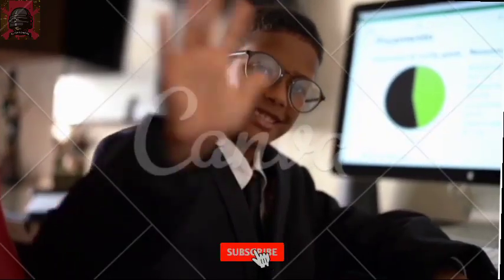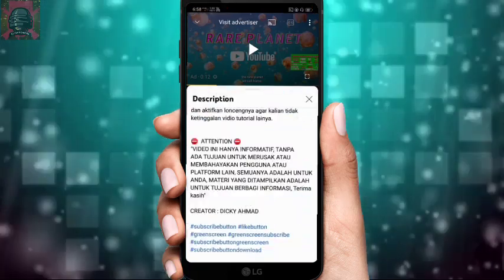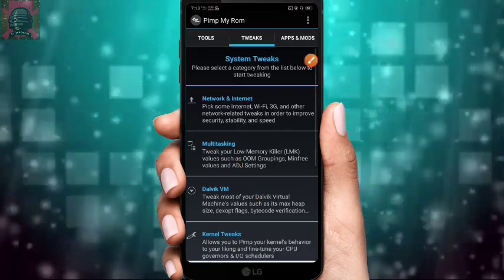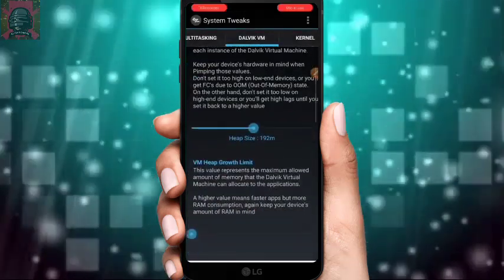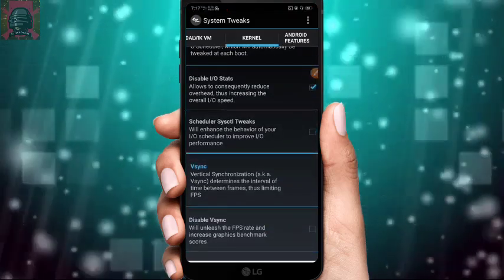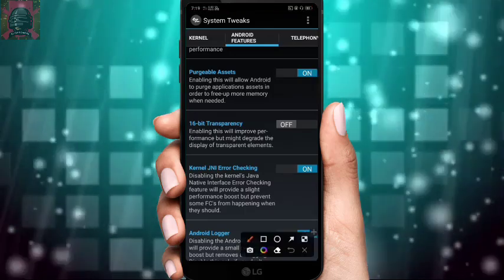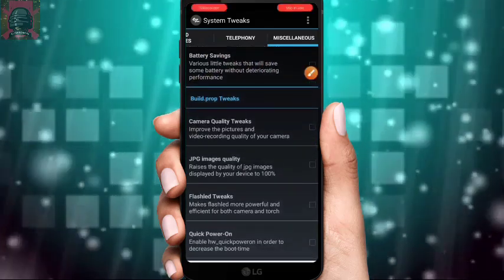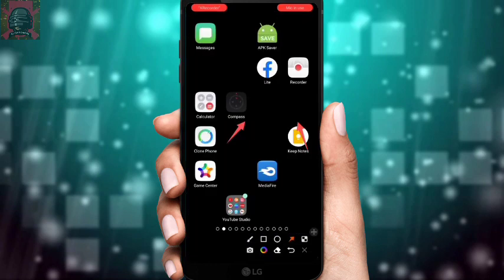How To Overclock Android Without Root | Increase Fps And Fix Lags | 30GHz To 90GHz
Brand new ram plus x fps must watch-

If you want to earn money using 👆, this type of links like me, sign up

Yes it may not work on some devices as all devices are different, but don't lose hope watch my another videos it may help you, but also You can try it once 🙂

Cover Tags -
overclock android
performance
tweak performance
Performance Tweaks
Increase Fps And Fix Lags
30GHz To 90GHz

For Download link check pinned comment